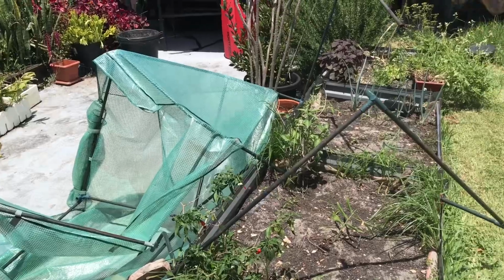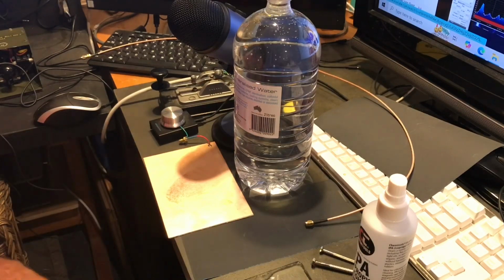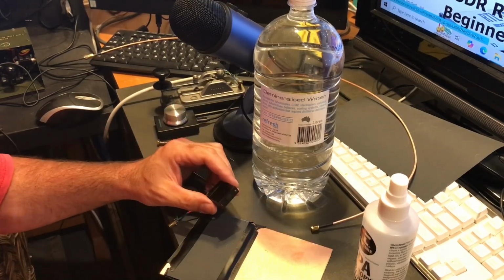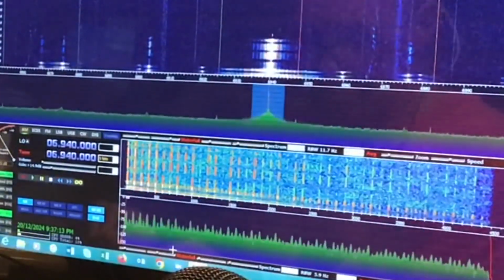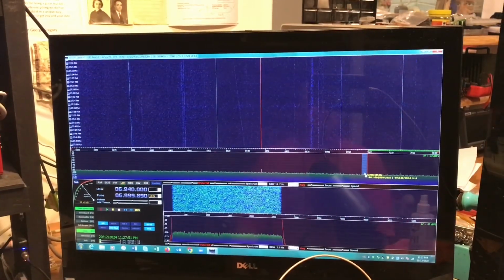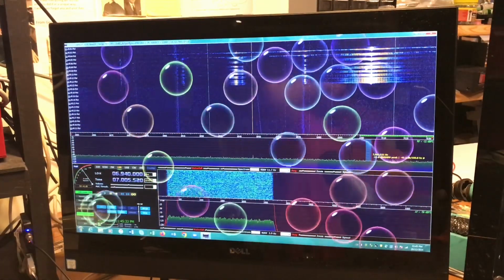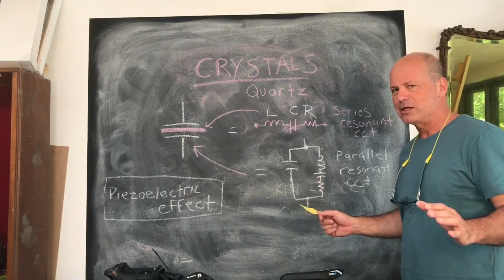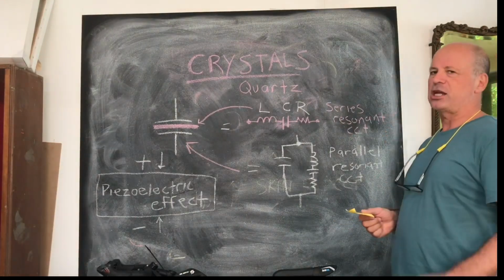Grinding a Radio Quartz Crystal - FT243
In this episode we have a crack at grinding a venerable FT243 crystal, to change its frequency from 6940 kHz to a 40m, 7MHZ CW frequency. We also repair an antenna and take a gander at a new (old) PC fort the shack @TheArtofEngineering

If you like my Thunderbirds BRAINS shirt, artwork by ME. and would like to show support for my channel, here is the link for that very shirt.
Brains from the Thunderbirds Merch

HAM PLAYLIST LINK:YxpujynUs0zlA0
My REDBUBBLE store for Merch